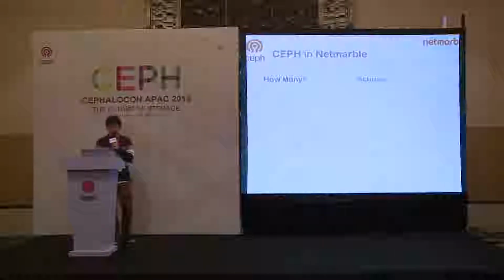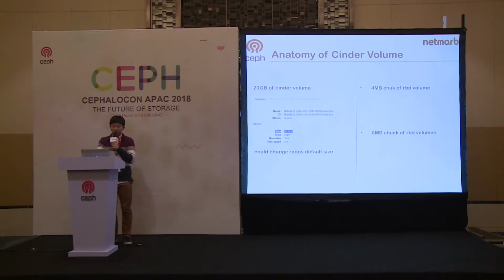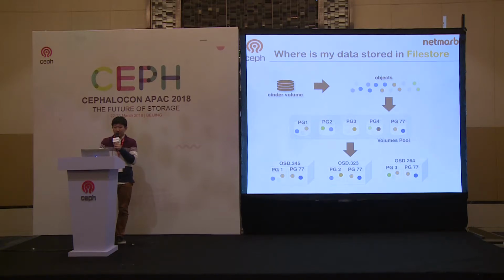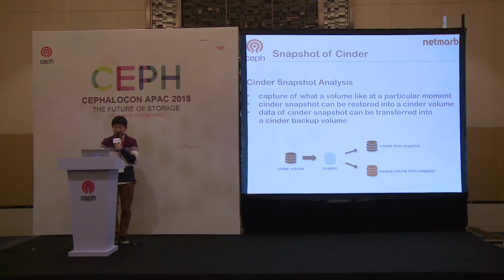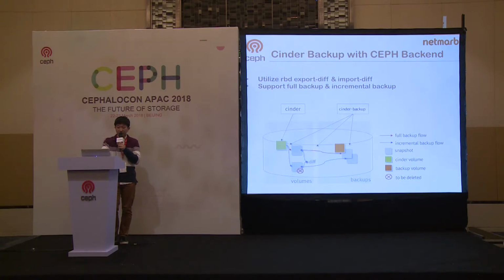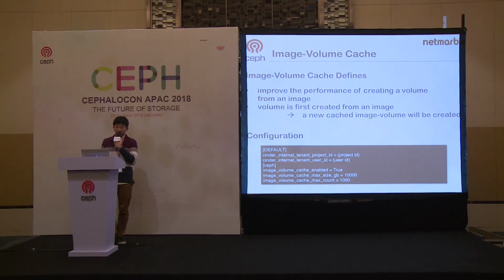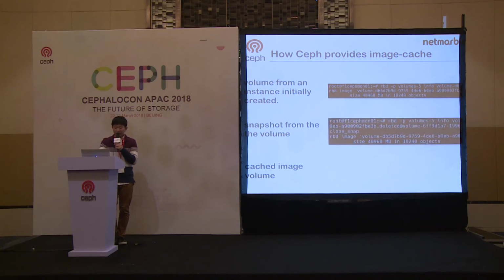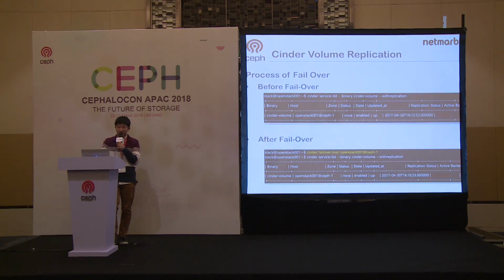Basic and Advanced Analysis of Ceph Volume Backend Driver in Cinder - John Haan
Cephalocon APAC 2018
March 22-23, 2018 - Beijing, China
John Haan, Netmarble Devops Engineer